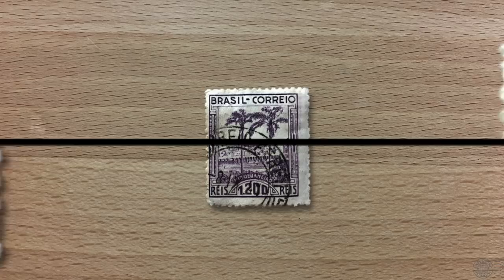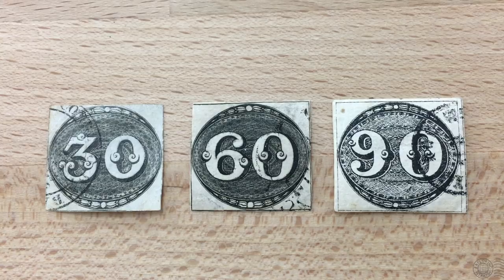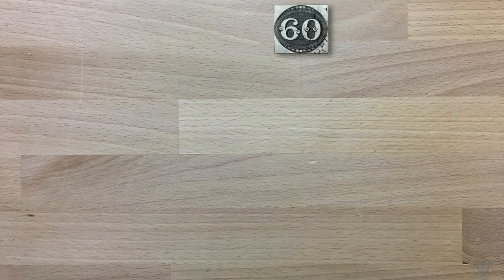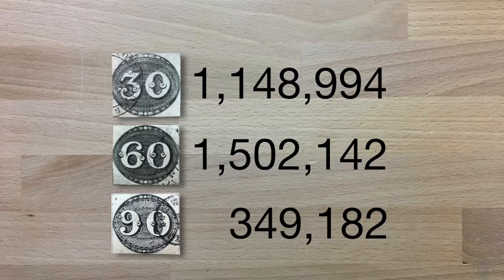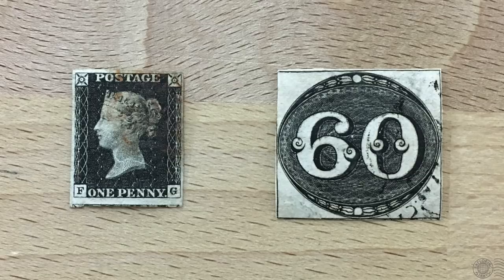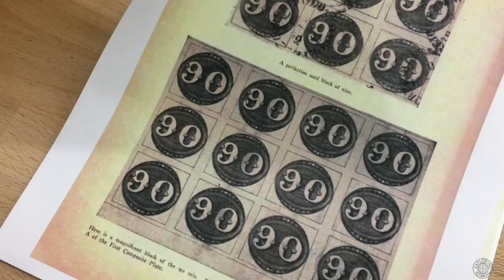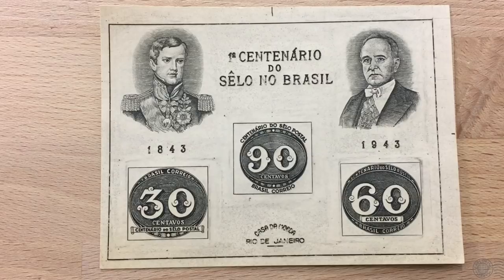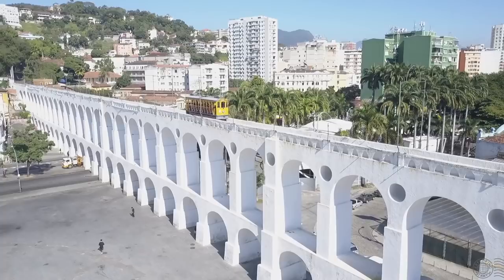Brazilian Bull's Eye stamps - S3E5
I pull a stamp from Brazil displaying the Carioca Aqueduct.  This leads me into a discussion about the world's second country to issue a postage stamp, Brazil and the 1843 Bull's Eyes.